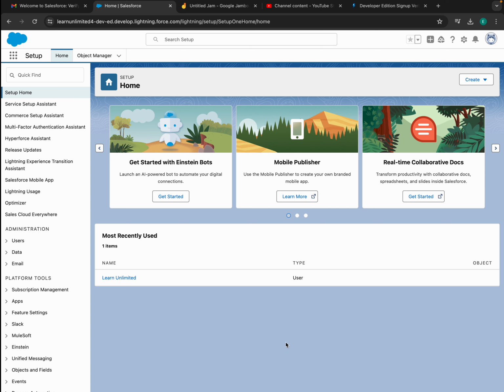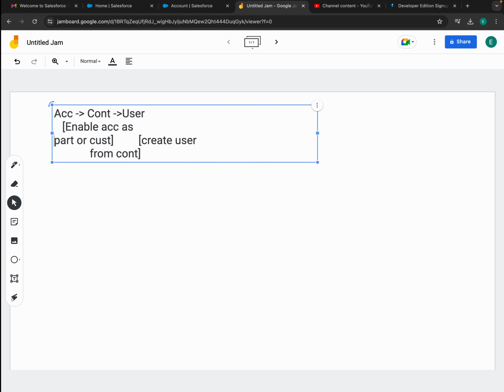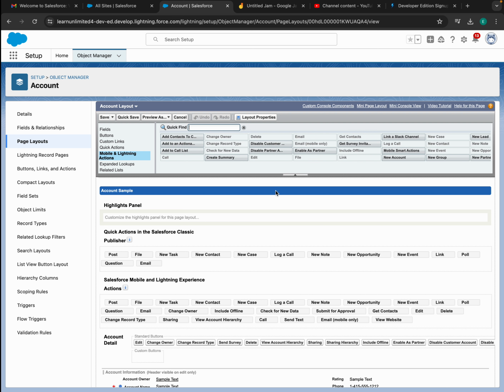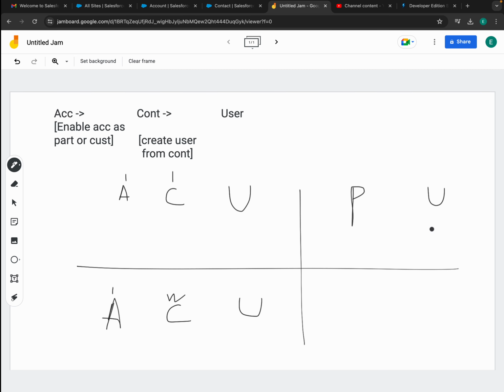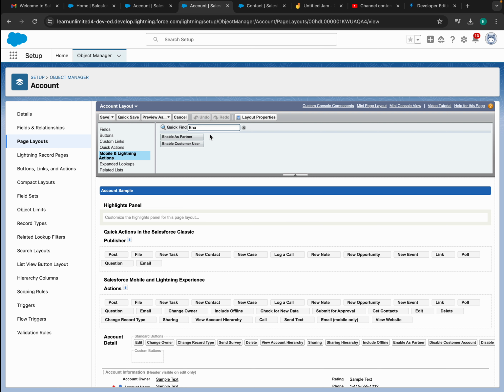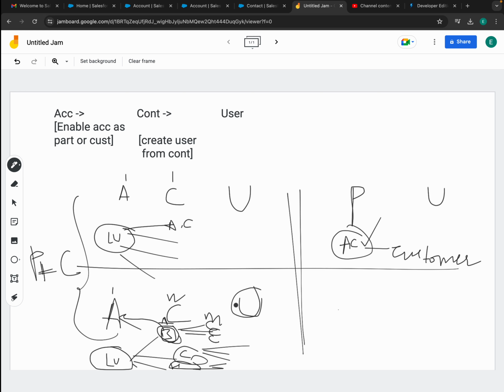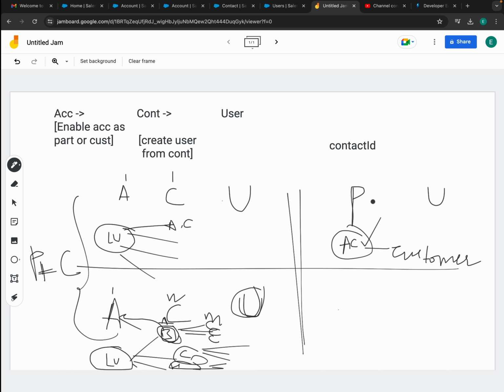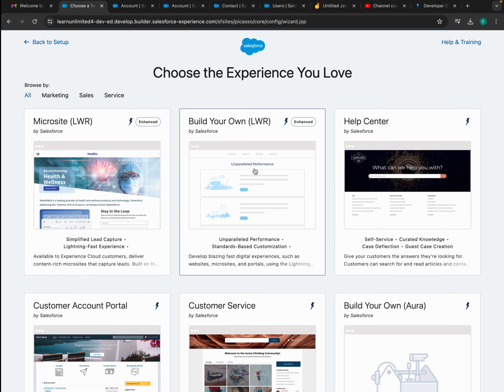Experience Cloud Introduction Part 2 | Salesforce